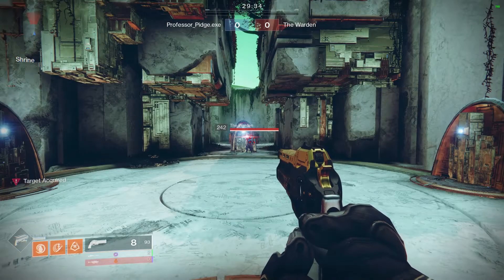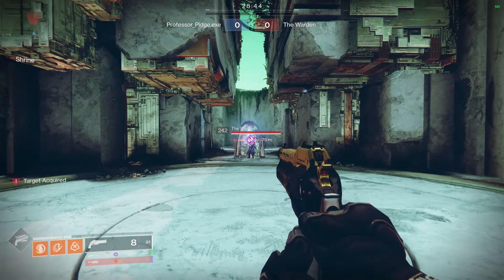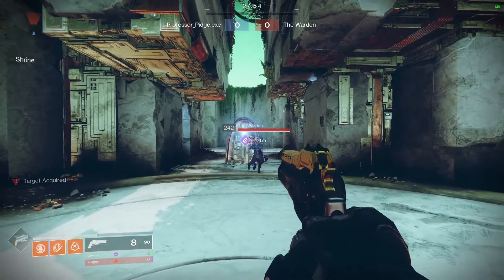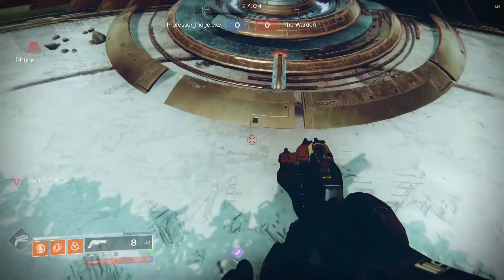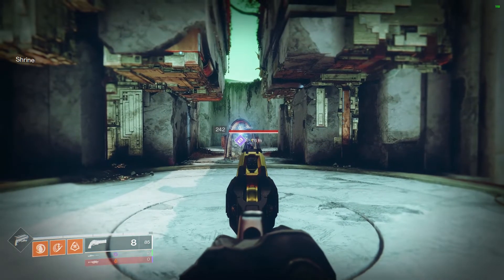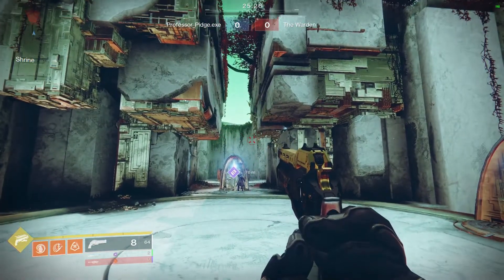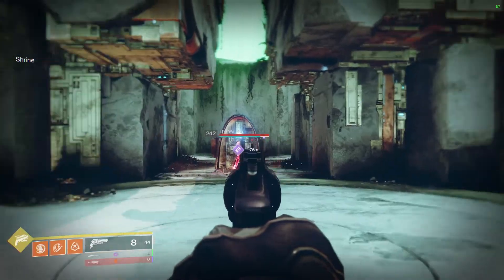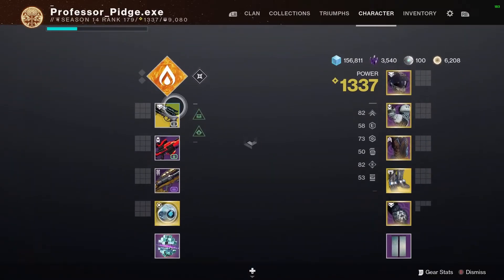"Ending" The Last Word Debate